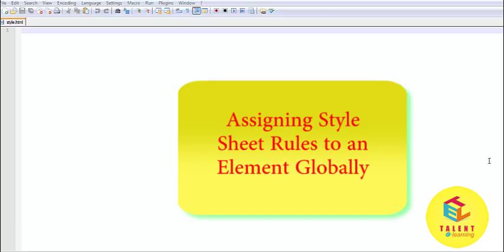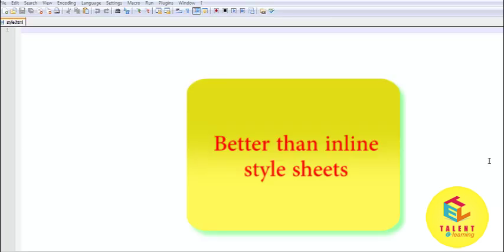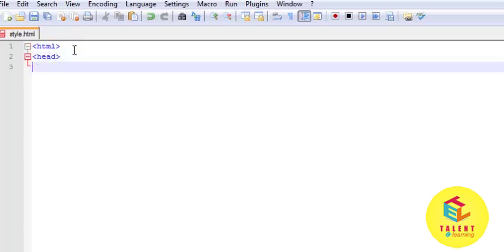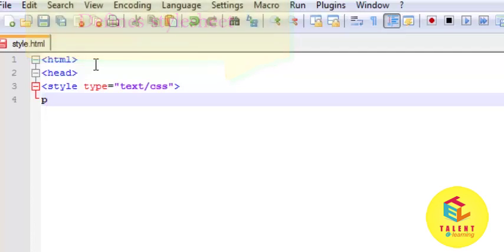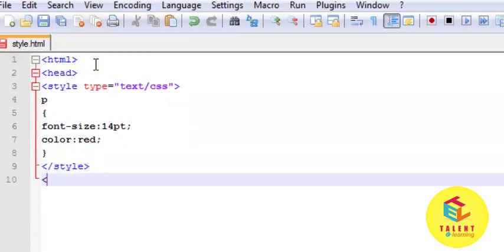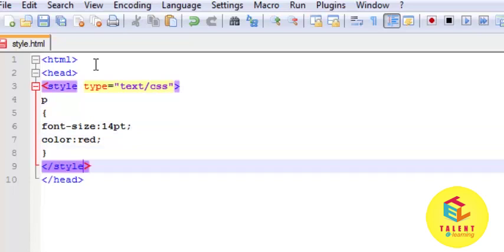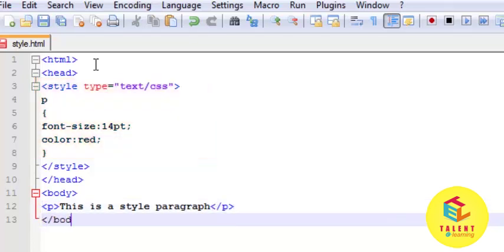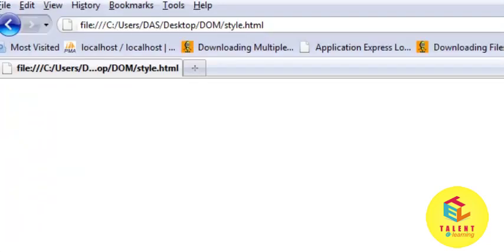D-Html Tutorial Videos | Step By Step Styling